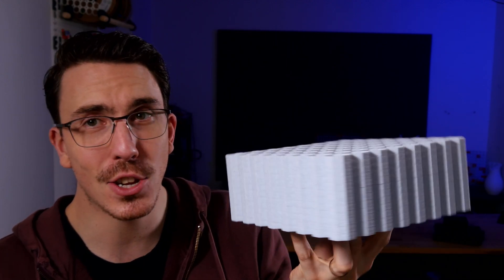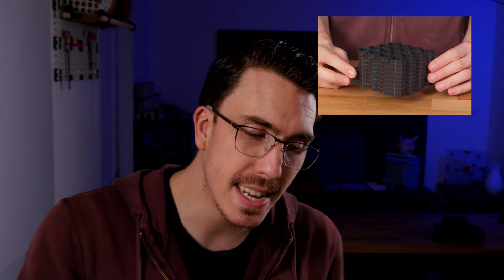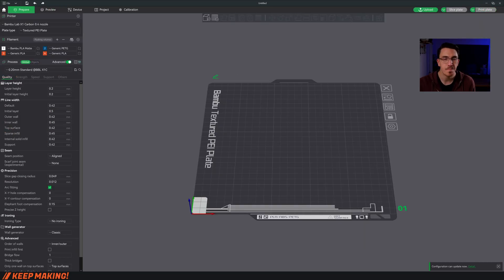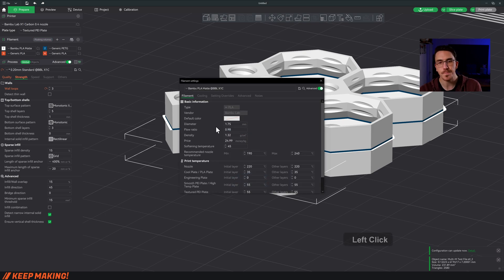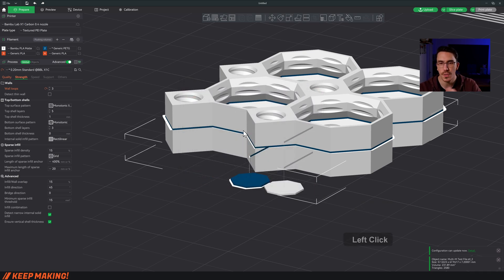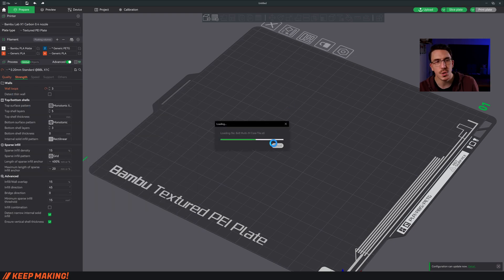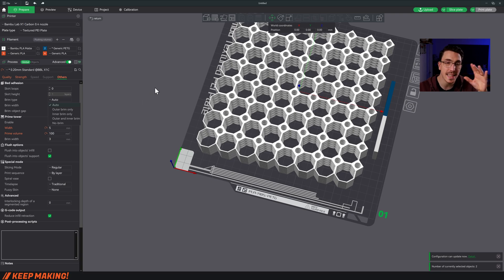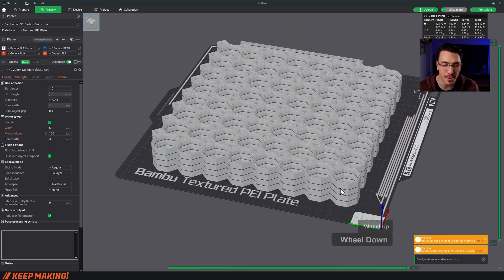What Is Multi-Material Stack 3D Printing - Multiboard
A quick little video going over the basics of Multi-Material stacked 3D printing for the Multiboard.

Time Stamps:

0:00 - What Is Multi Material Stacked Printing
00:59 - The Pros & Cons
02:48 - Multi-Material Print Settings
06:44 - How to setup for a larger Multiboard Tile
07:38 - Dealing With adhesion problems my advice
08:57 - How long it takes to slice